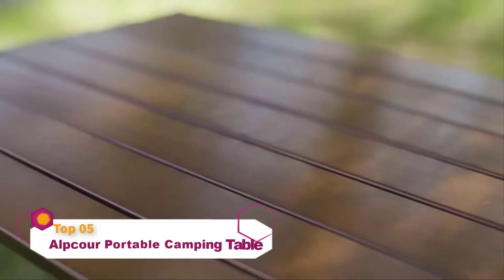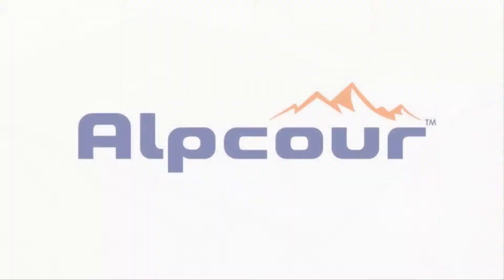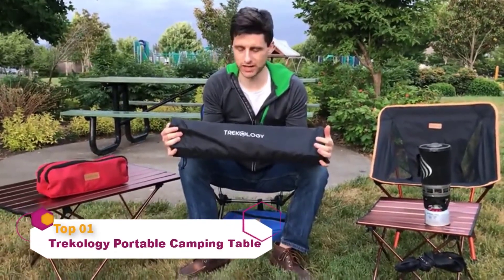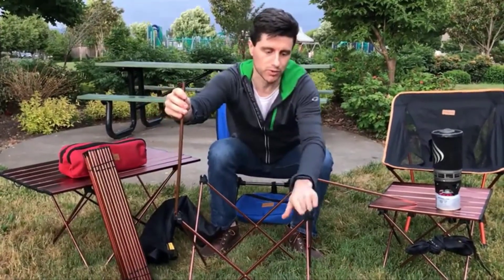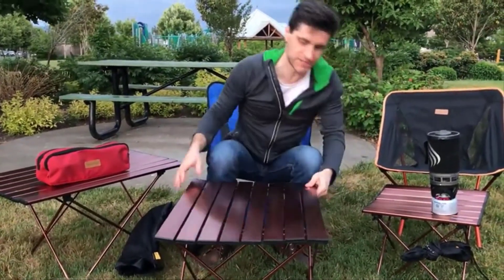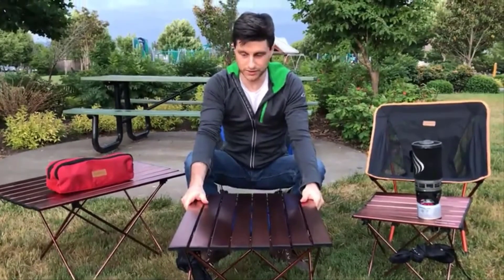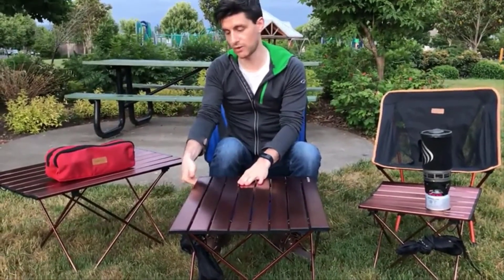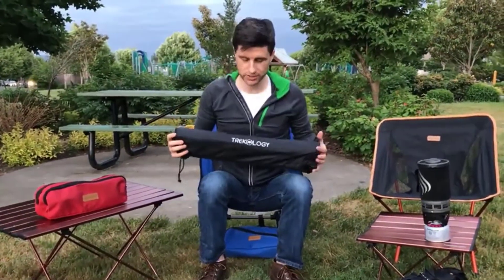Best Camping Tables in 2024 | Top 5 Camping Table On Amazon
In this video, we are short listed the top 5 Best Camping Tables on the market in 2024. We made this list based on our personal opinion.

05. Alpcour Portable Camping Table

04. PORTAL Outdoor Folding Portable

03. PORTAL Lightweight Aluminum Folding

02. REDCAMP Aluminum Folding 3 Foot

01. Trekology Portable Camping Side